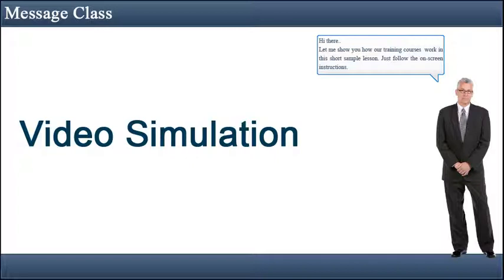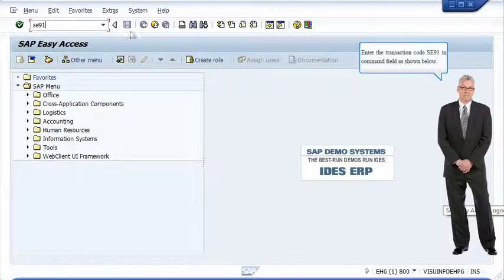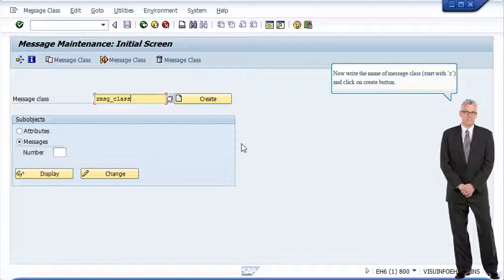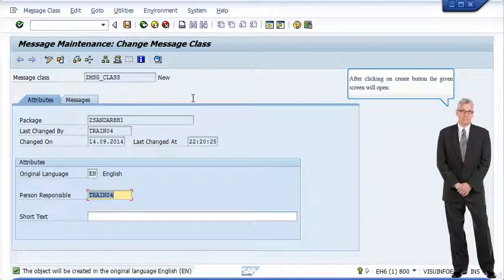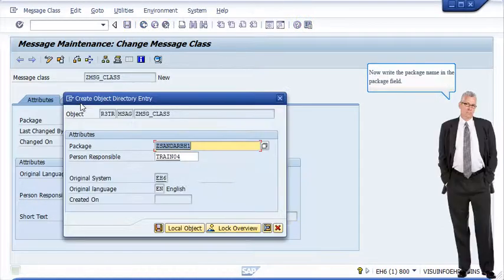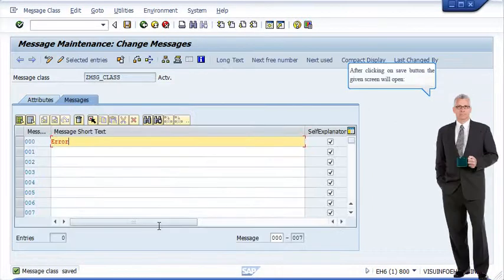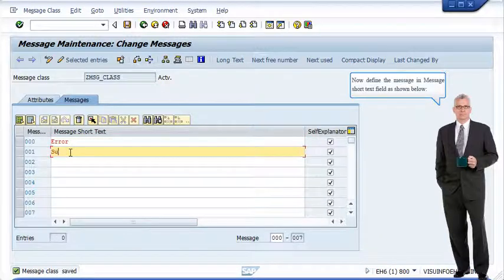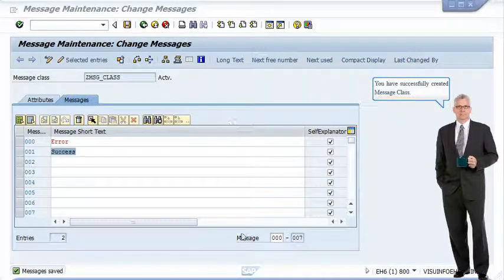Message Class - SAP ABAP